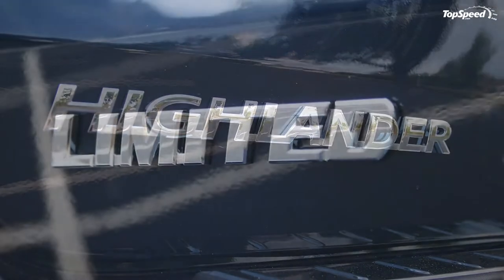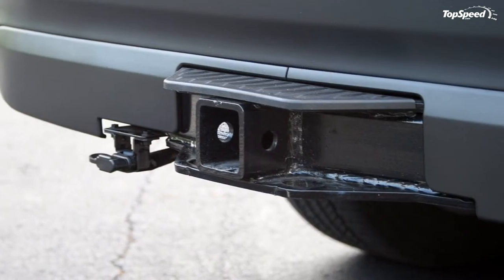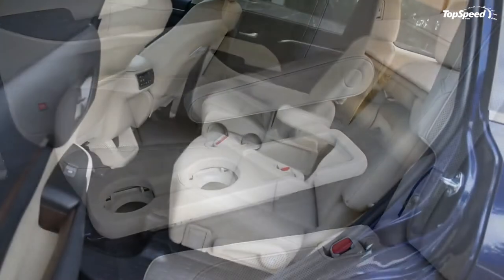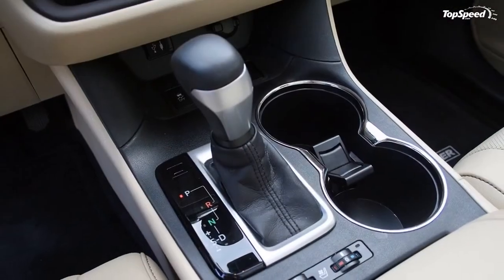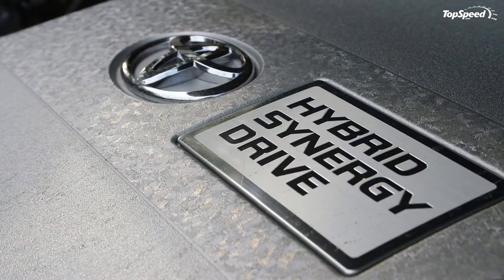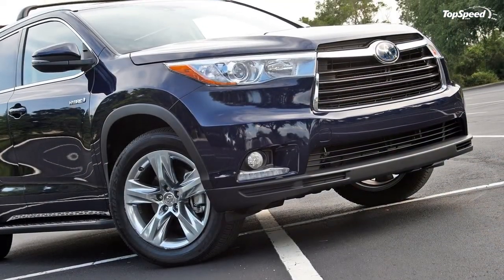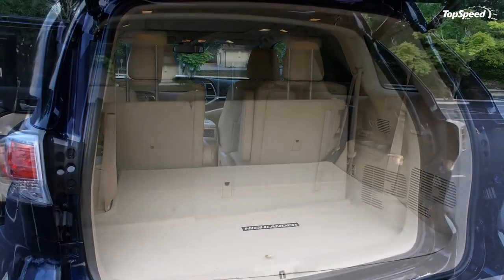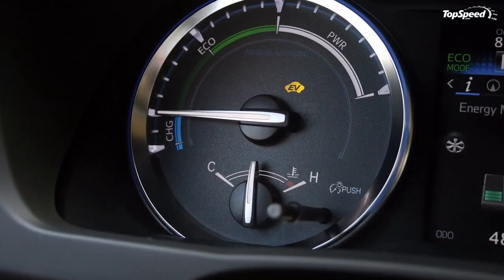2015 Toyota Highlander Hybrid - Driven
The Highlander might have started life back in 2001 as a midsize crossover, but over time it has transformed into a larger, three-row people mover that offers an alternative to the minivan segment.  Sure Toyota offers the Sienna, but those who won’t rock the Swagger Wagon can take refuge in the Highlander.
What’s more, this crossover offers a hybrid powertrain and an AWD system that’s available together – giving this seven-passenger vehicle the ability to traverse slippery terrain while getting an EPA-estimated 28 mpg combined. That’s impressive.
I recently spent a week with a 2015 example of Toyota’s third-generation Highlander. My tester came loaded to the gills in its Limited trim with the hybrid powertrain and yes, AWD. A healthy list of options pushed the price toward the $54,000 mark, making it competitive with several luxury-brand crossovers, though it doesn’t carry the ostentatious luxury vibe.
So how well does the Highlander carry out its duties? Continue reading to find out.